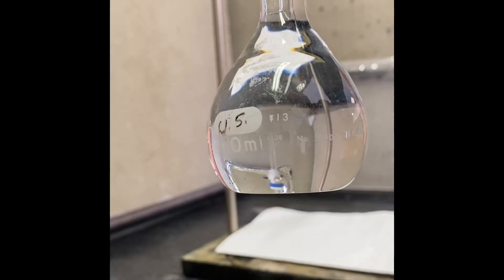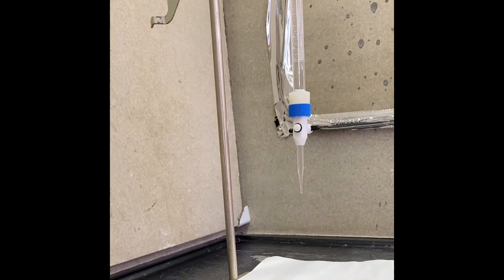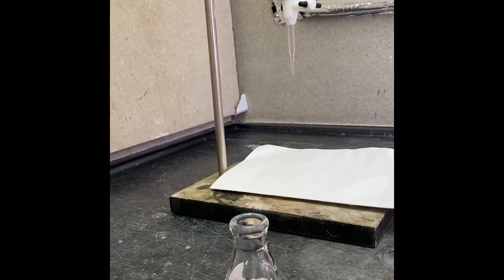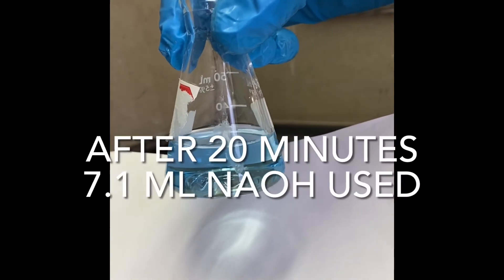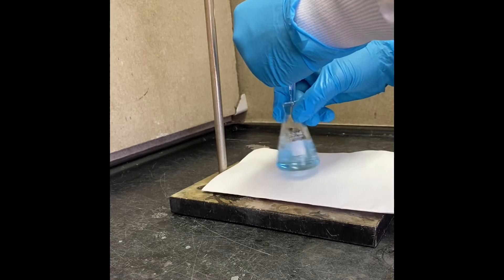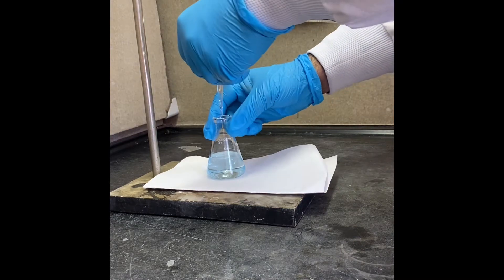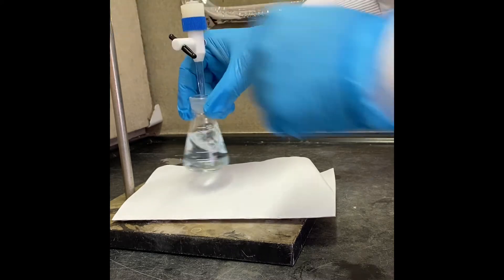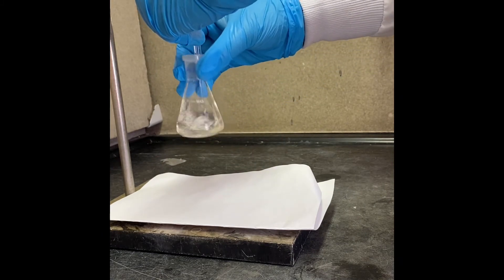Chemical Kinetics: Solvolysis of t-Butyl Chloride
Solvolysis
SN1
t-Butyl chloride
Isopropyl alcohol